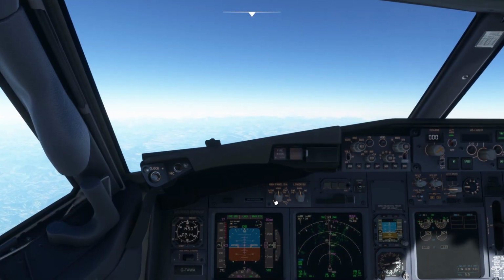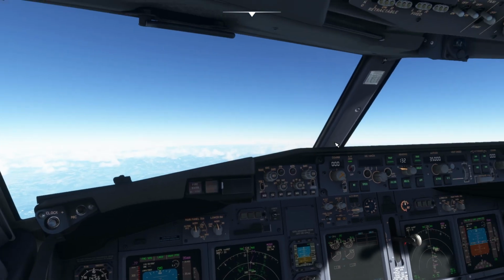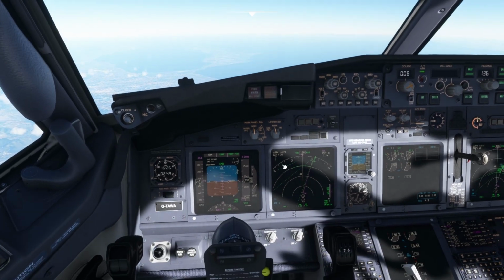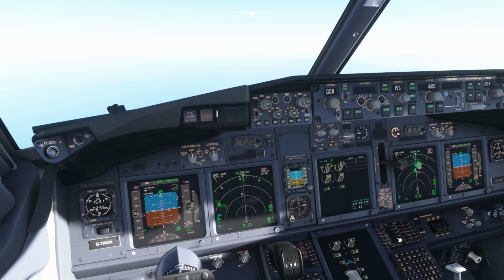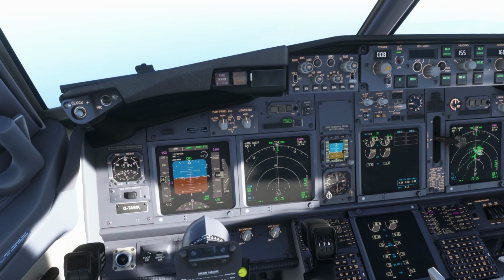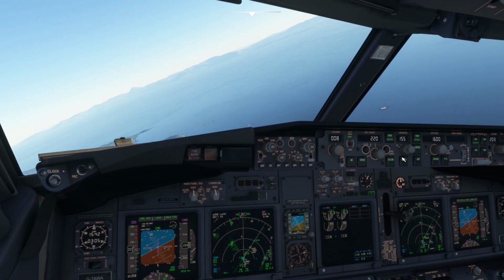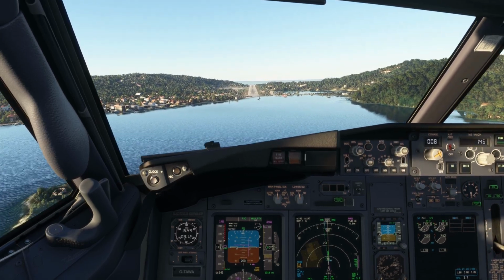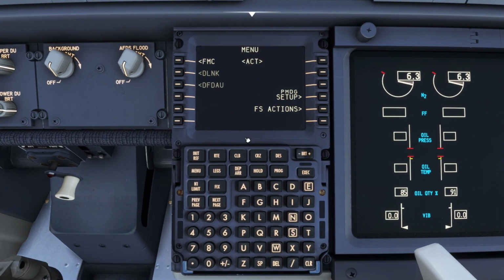MSFS AWESOME APPROACHES - NDB/LCTR RWY01 - Skiathos LGSK - PMDG 737-800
Welcome to my new series, Awesome Approaches, where I try my hand at some of the most famous and interesting approaches in Microsoft Flight Simulator. In this series, not only do I aim to land an aircraft at some stunning airports after some hair-raising procedures, but I also intend to explain what the approach demands of any pilot trying them, a tutorial of sorts, if you will!

I hope that you find this video useful and enjoyable. Any suggestions are more than welcome!

ADDONS USED:
PMDG Boeing 737-800
Orbx LGSK Skiathos
FSDreamTeam Ground Services X Pro
vPilot

PC specs:
AMD Ryzen 7 5800X
MSI RTX3070 Suprim X
MSI MPG X570 Gaming Edge WiFi
Corsair Vengeance LPX 32GB (4x 8GB) RAM @ 3200MHz